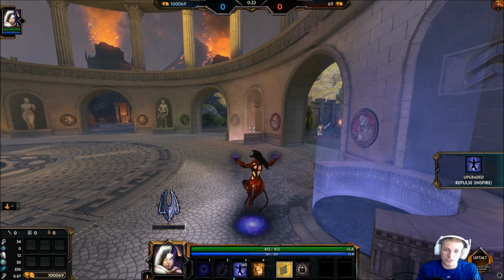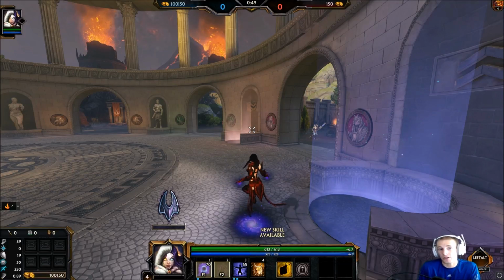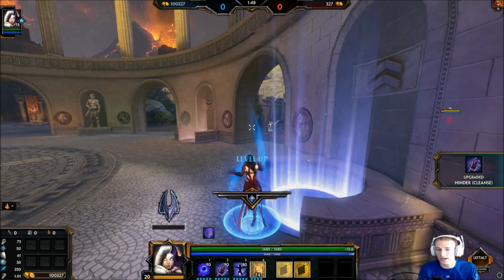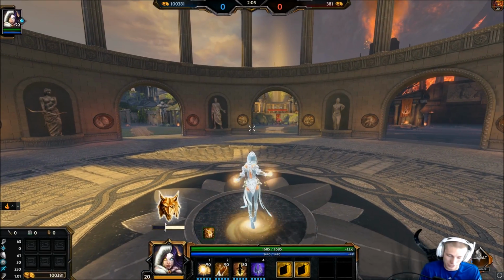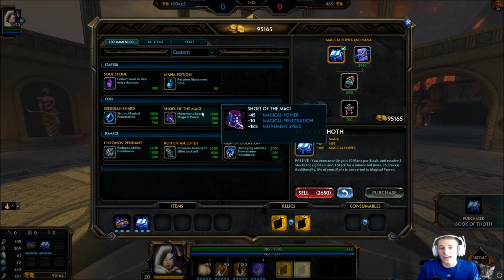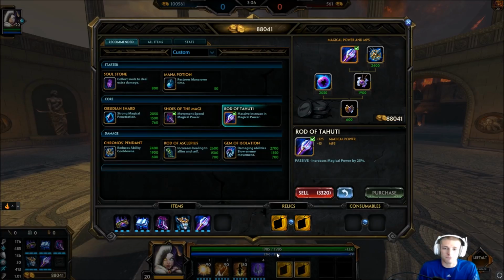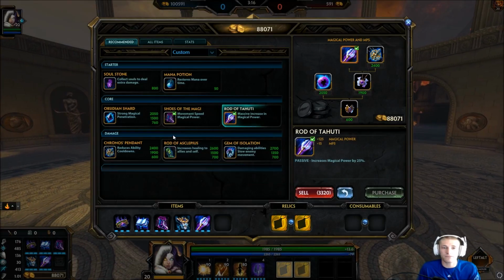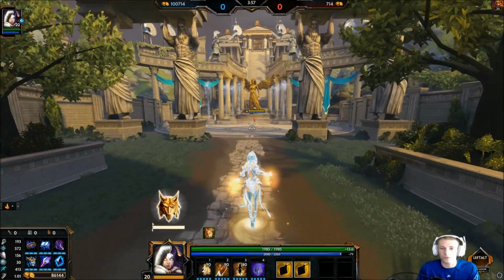Smite: Hel Revisit Patch 3.15 Video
Level Up Process:
1: 3
2: 1
3: 3
4: 1
5: 4
6: 3
7: 3
8: 1
9: 4
10: 3
11: 1
12: 1
13: 4
14: 2
15: 2
16: 2
17: 4
18: 2
19: 2
20: 4